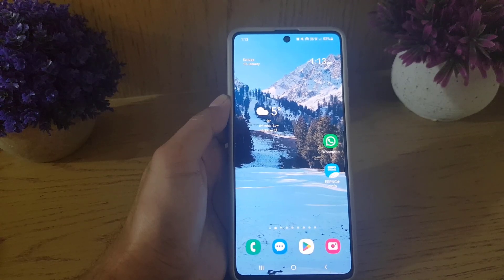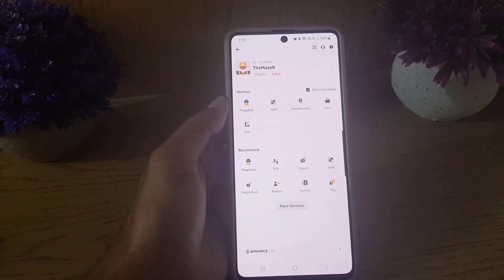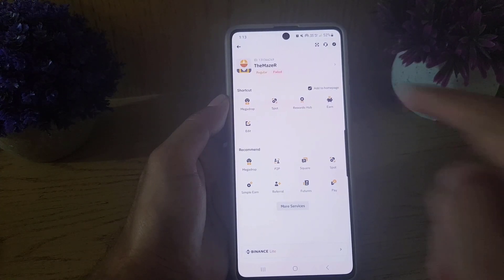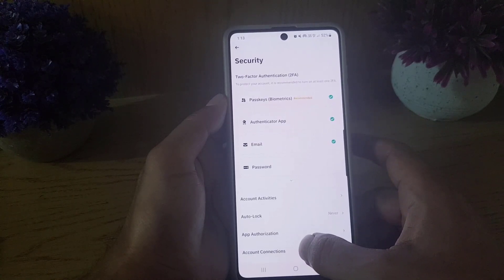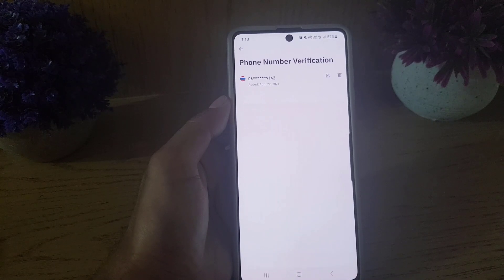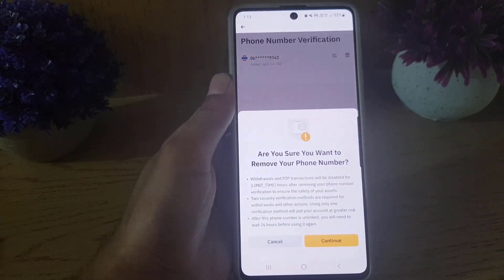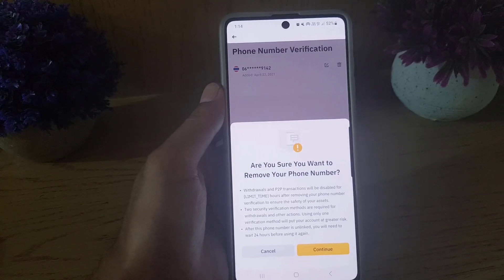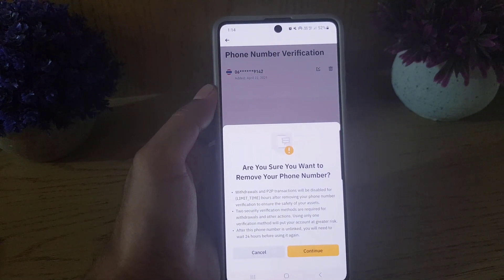How to Remove Phone Number From Binance Account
Binance, in this video you will learn how to remove phone number from binance account.